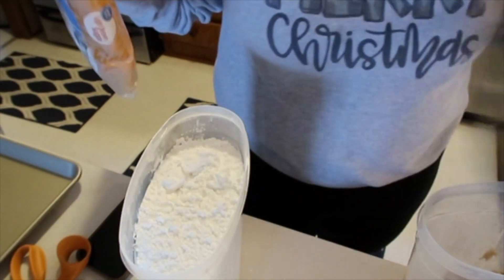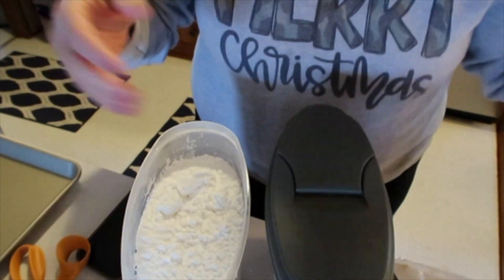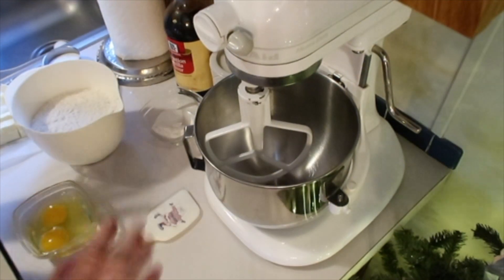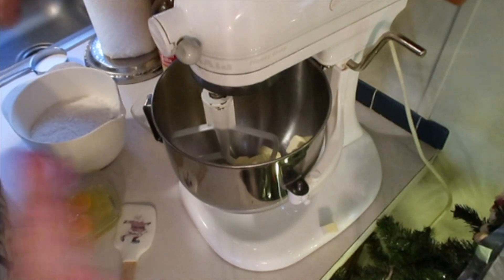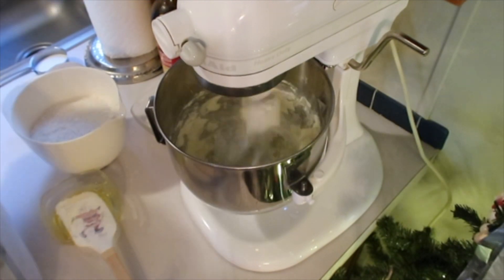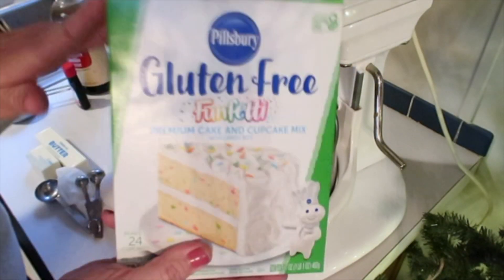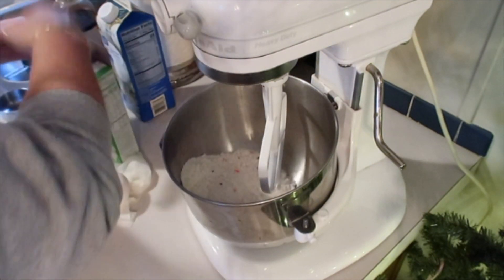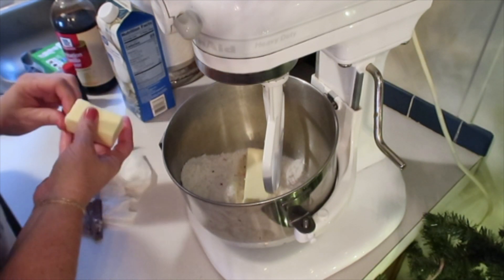Christmas Bake with Me all the Holiday Sweet Treats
Hi sweet friends! Let's bake together! Part 1.  Filling my cookie tin with some delicious sweet treats.

⭐️LINKS⭐️

If link you need is not listed below, let me know!

Fetch!
Come save money on Fetch with me! Sign up w/ code V5BYVP & get 250 pts See you there!

MEDIA EQUIPEMENT
Camera and other media equipment I use!

Always remember...

xoxo,
Jme